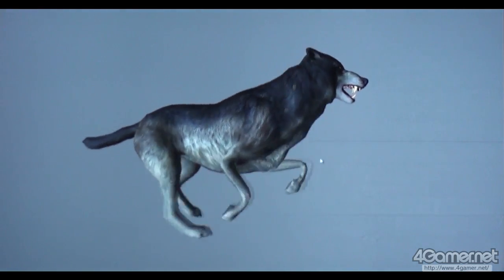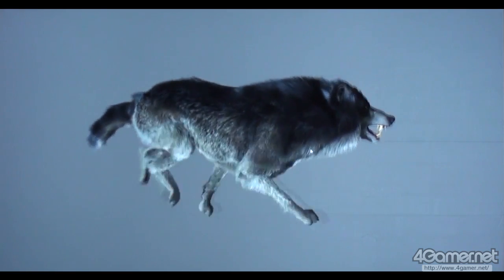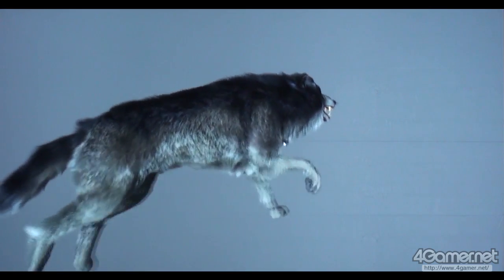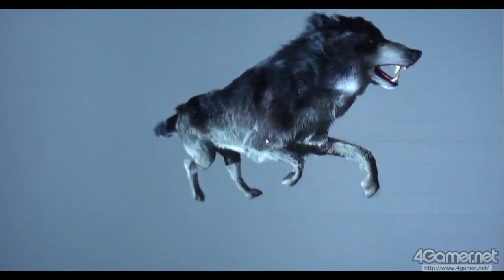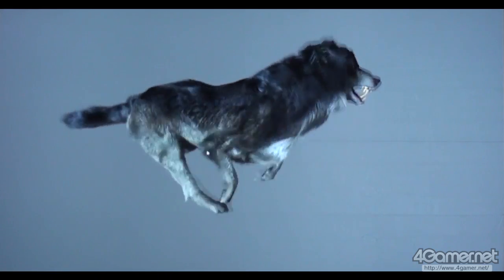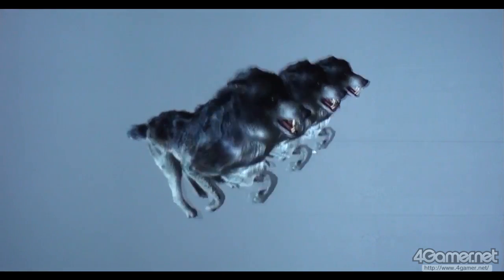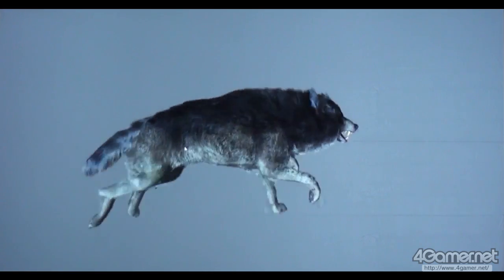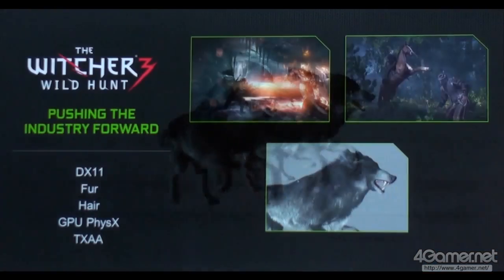「The Witcher 3: Wild Hunt」に登場する，狼を使った体毛表現のデモ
4Gamer.netの記事，

［E3 2013］次世代ゲーム機に採用されずともGeForceは死なず？ NVIDIAがPS4やXbox Oneの登場を歓迎する理由とは